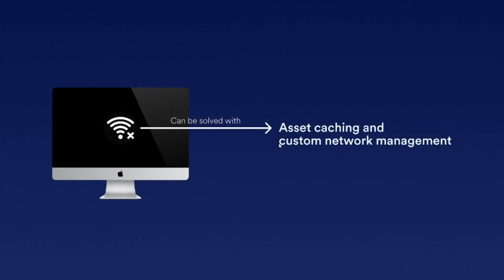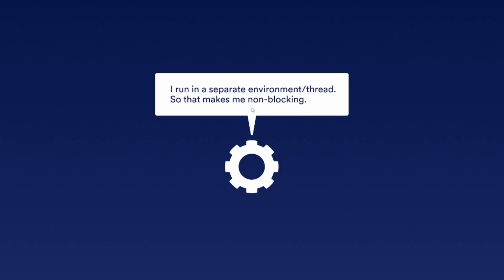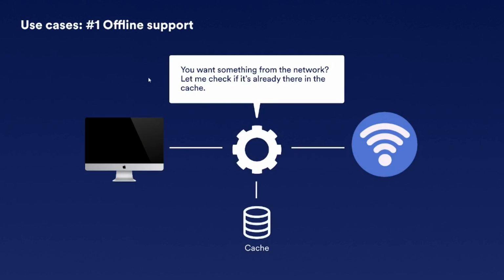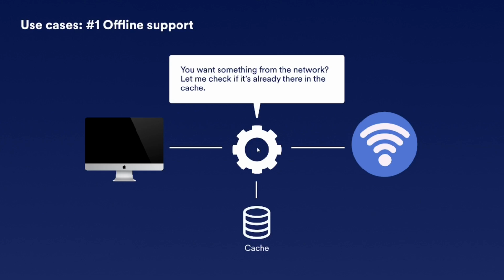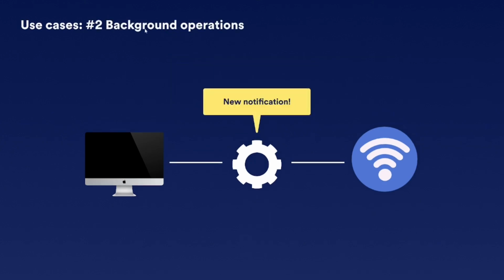Service worker in JS - Part 1 - Introduction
Service workers are a powerful web technology that allows developers to control and enhance the behavior of web applications, even when the applications are not actively being used or when the network connection is unstable. They act as a middle layer between the web application and the network, enabling features such as offline caching, push notifications, and background synchronization.
This series will take you through the basics of adding a service worker to your app and how to make use of it effeciently.